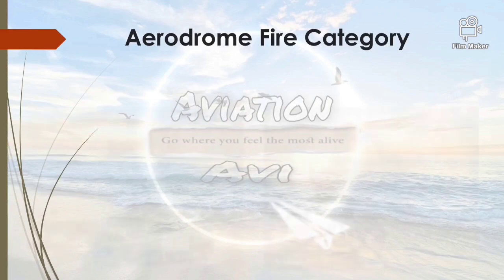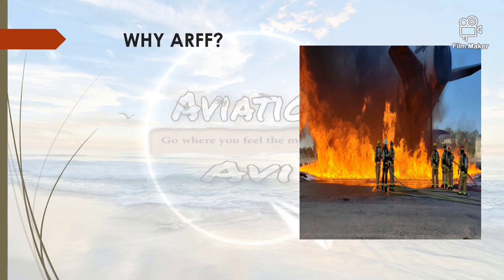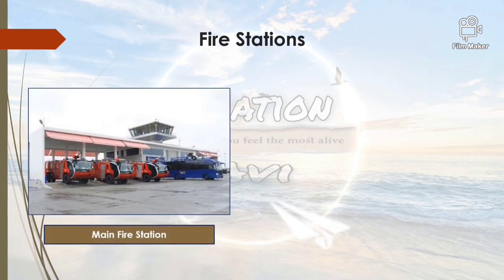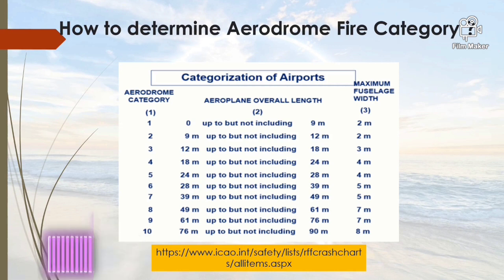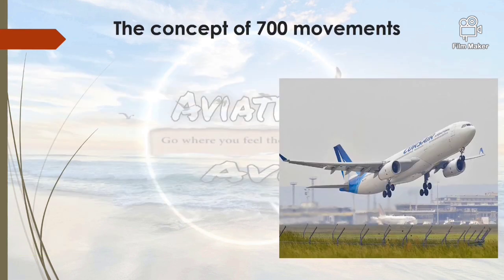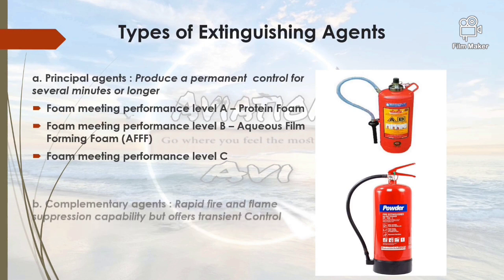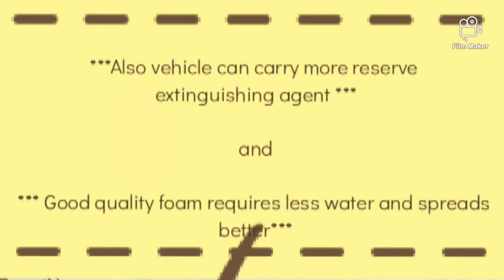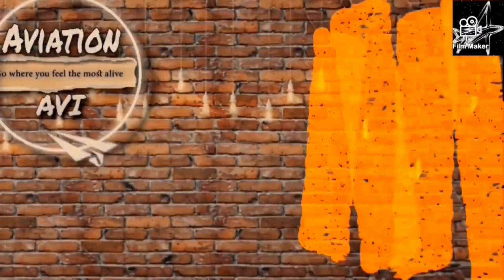How is Aerodrome Fire Category Determined? What is response time? What are extinguishing agents?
Let us together determine the Aerodrome Fire Category requirement for operation of special types of aircrafts (Boeing-747-800, Airbus-380-800, Airbus-320).

This video with navigate you through the following fixes:

1. What is an Aerodrome Category ?
2. What is Response time?
3. How to determine Aerodrome Category ?
4. The concept of 700 movements.
5. The number of CFTs (Crash Fire Tenders) required for each Fire Category.
6. Types of extinguishing agents (Principal and Complimentary extinguishing Agents).
7. Requirement of Reserve extinguishing agents.
8. Action on Reduction of Aerodrome Fire Category.